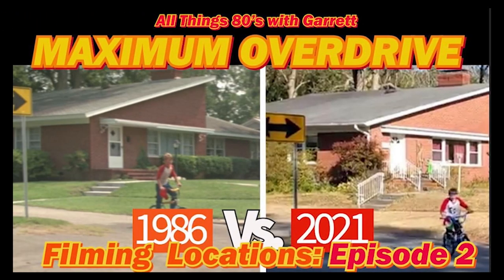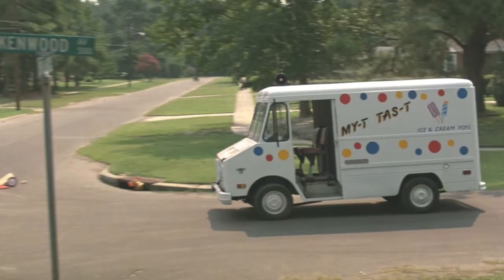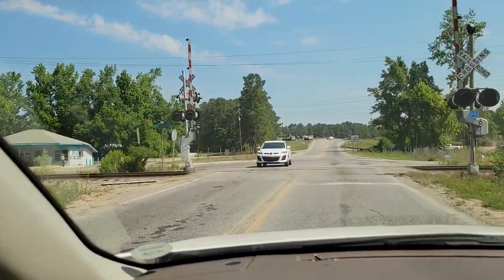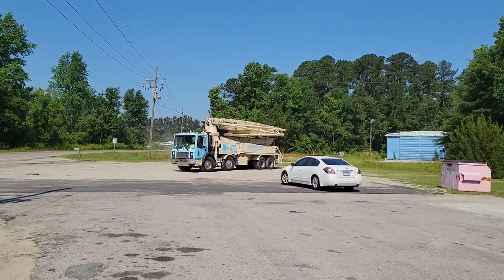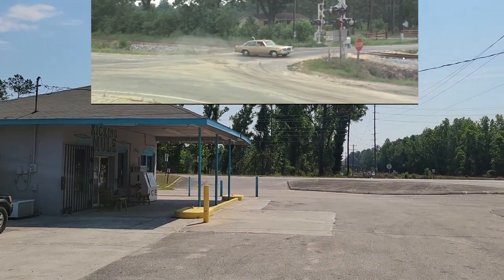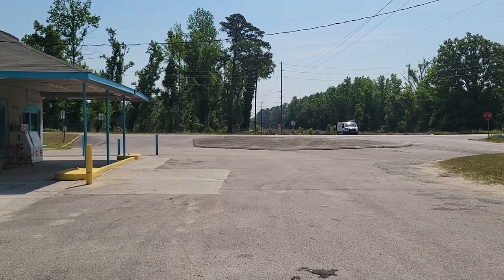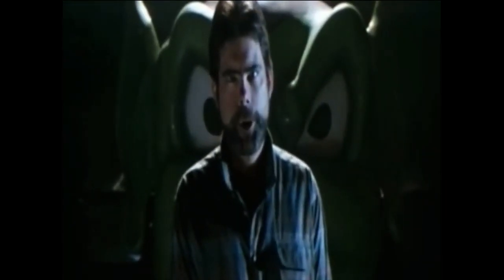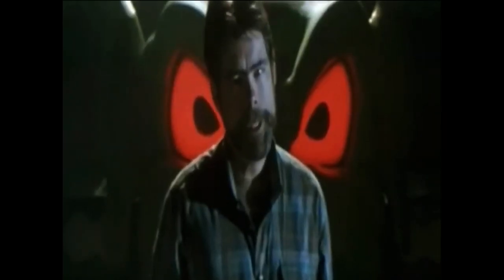35th Anniversary, Episode 2, Maximum Overdrive (1986), Film Locations, Then and Now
Episode 2 has finally arrived!  I appreciate the love and support on episode one of the film locations of Maximum Overdrive.  I am working with an older computer but I appreciate your patience and I hope you enjoy this next episode.  I tried to cover all the locations for the film and to give you addresses for those said locations.  If you need any assistance or have questions, I would love to help.  I am a fan as well and I know there are other fans who want to see these places too.  It was so much fun to visit and record these locations.  Some have asked who the little boy is in 2021, well that is my youngest son, Dylan.  He isn't as old as  Holter Graham was in the film but he had almost as much fun as I did recording his scenes.

Links:
Fast Rewind (locations, synopsis and trivia about the movie):

There is a very cool interview we did with Barry Bell (Steve) and his wife (Lorri Lindberg) and we will be releasing it shortly. He gives some great insight and trivia into the film and he is highly entertaining. Stayed tuned for that (November 2021)

Video for September 19th (2021) screening of Maximum Overdrive with an Q&A with Jock Brandis (gaffer for the movie):

YouToogle for graphic sounds and animation (VCR)